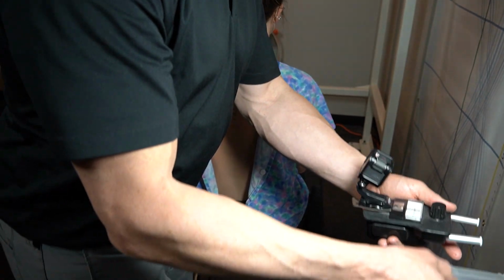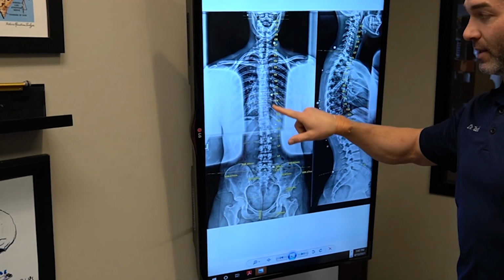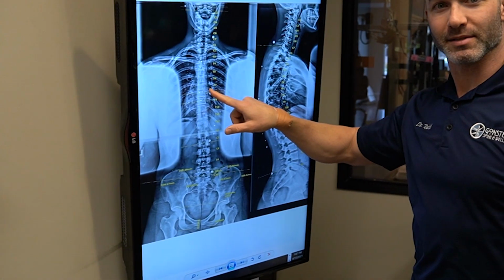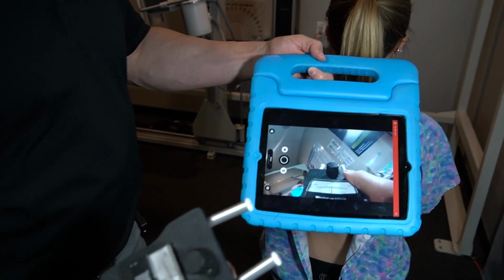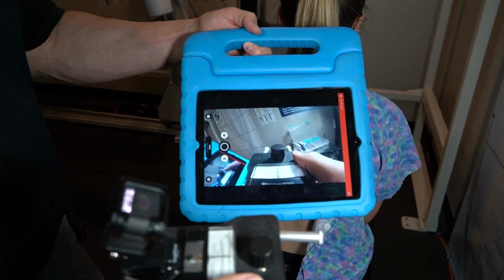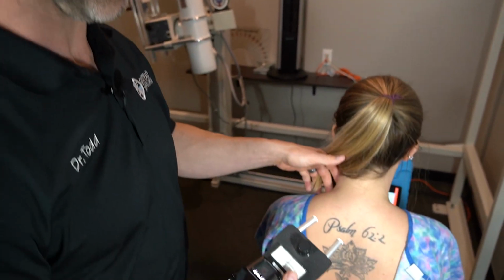What YOU WANT COVERED in a cervical spine examination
Gonstead chiropractor and functional movement expert Dr. Todd Pickman DC, founder of Gonstead Spine and Wellness - a clinic that serves Boise, Meridian, Nampa, and Caldwell Idaho, explains what you want covered in a cervical spine examination.

As founder of MoveNowU and MoveNow Kettlebell, educational services that support chiropractors to integrate functional movement into a chiropractic treatment plan, Dr Todd shares through this taped cervical spine examination practical clinical examination the protocols that any patient can be aware of before going into a clinical examination of the cervical spine executed by their chiropractor.

At Gonstead Spine and Wellness, we take the neck exam very seriously. It is a physical exam of the cervical spine, where we also consider the condition of the thoracic and lumber spine, performed prior to taking comprehensive, full-spine x-rays of the patient. We identify areas of vertebral subluxation and inflammation. The result forms the basis of each patient’s customized chiropractic treatment plan, and is something we complete before the patient’s first adjustment.

** GET THE MOVENOW HOME MOBILITY KIT**

We serve two audiences - FIRST -our community of those who are always striving to learn more about their health.

SECOND, we serve chiropractors who are looking to improve their clinical understanding and excellence. We serve chiropractors at Move Now University.